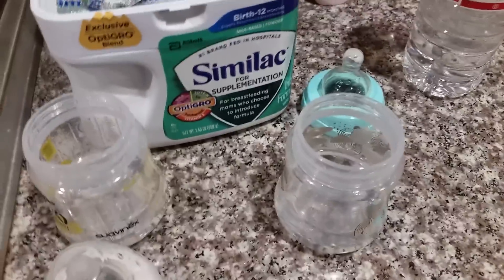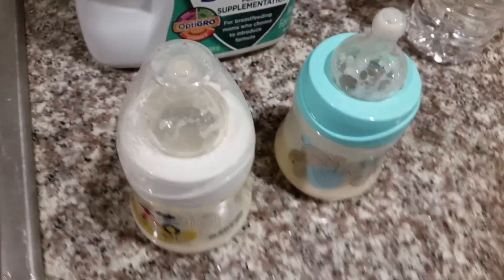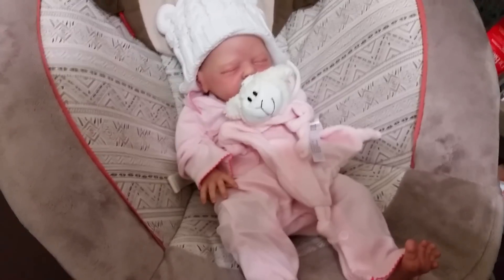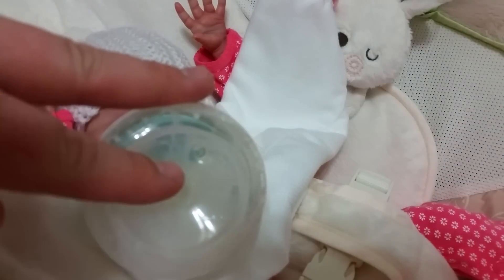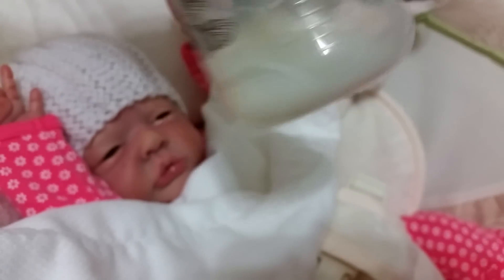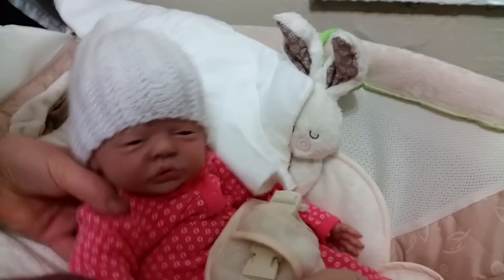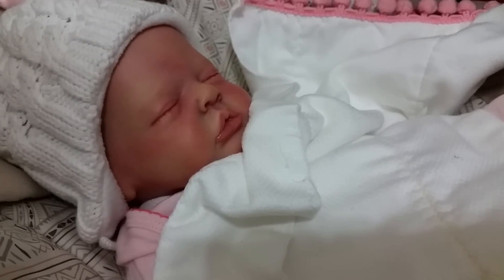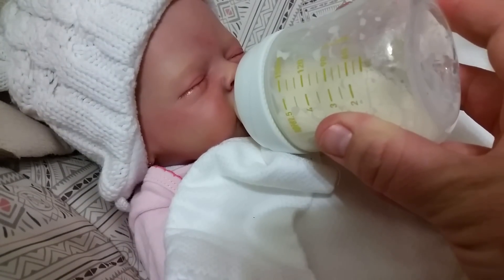Feeding Reborn Baby Twins - Cute Eating Noises